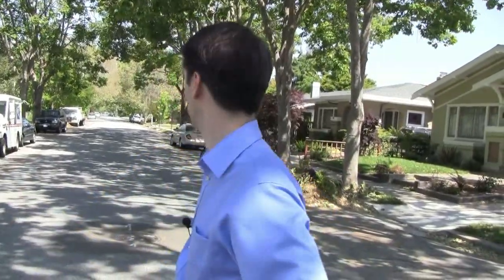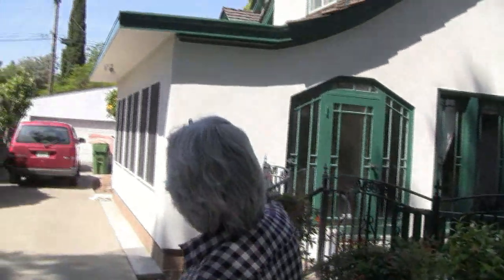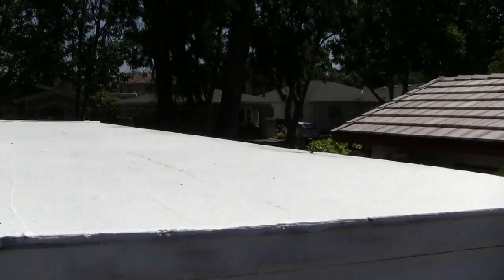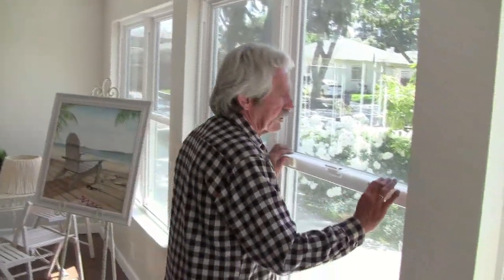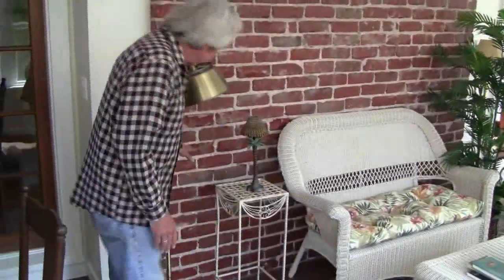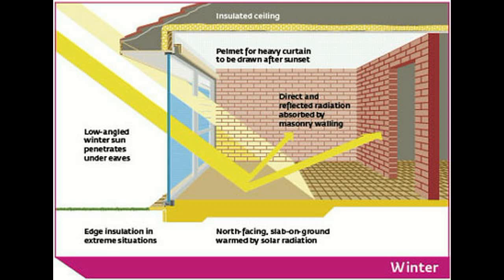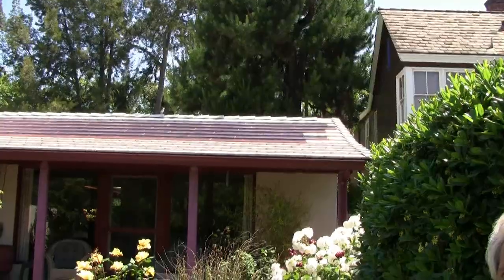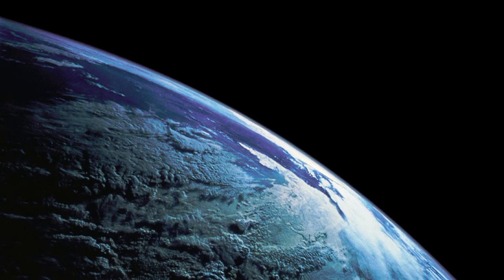Passive Solar Room Addition and Cool Roof in San Jose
Tadas Narauskas, Realtor (NAR Green) and Sigmond Beck, Builder tour a passive solar room addition and discuss cool roofs and their benefits to home owners and the environment.